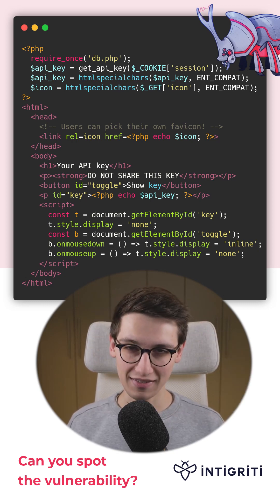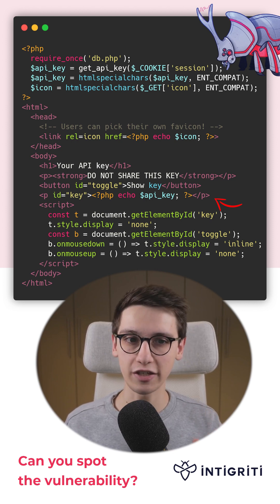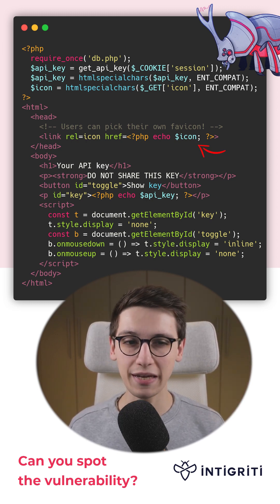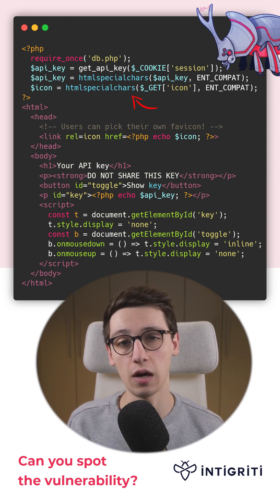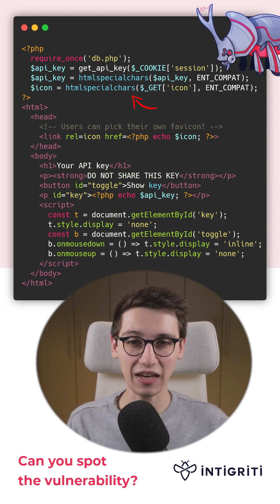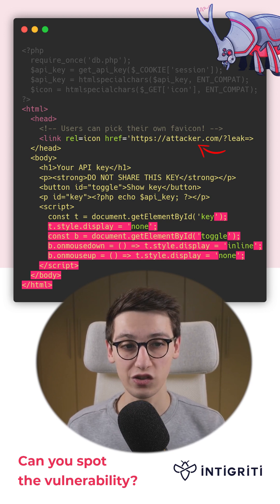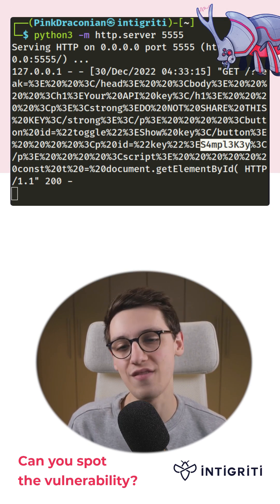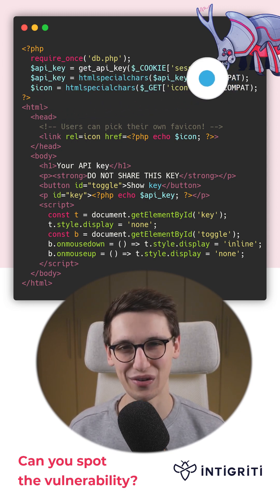Can You Spot The Vulnerability?